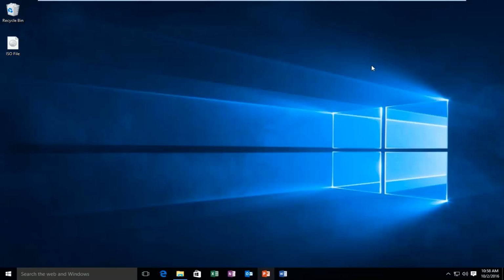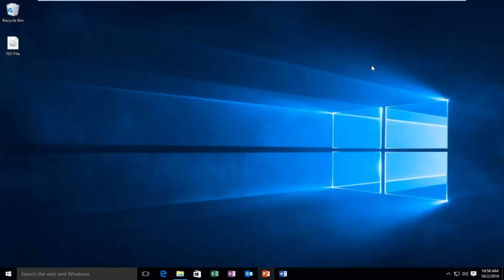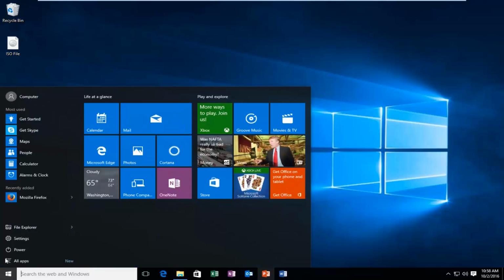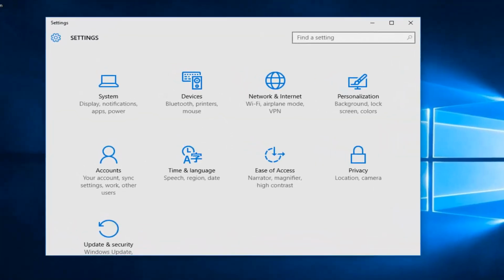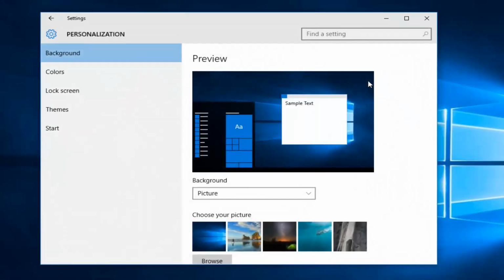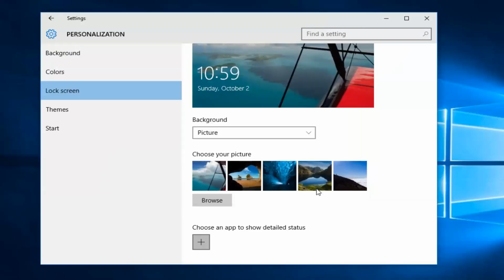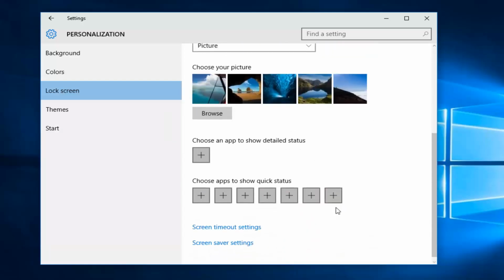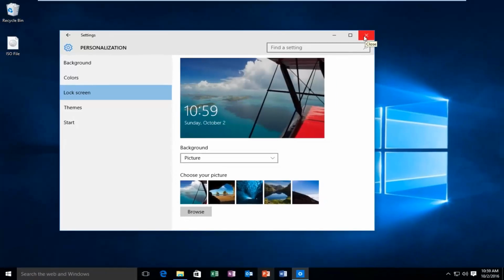How to Change Lock Screen Picture & Wallpaper - Windows 11 or 10 PC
This tutorial covers the topic of changing the lock screen picture and wallpaper on Windows 11 and Windows 10 computers. It provides an overview of Windows personalization features, desktop customization, and ways users can create a more personalized PC experience. The guide discusses background images, lock screen settings, and visual appearance options for improving the look of a Windows device. This Windows customization tutorial is designed for users interested in managing their computer’s appearance and personalization settings.

Issues addressed in this tutorial:
Change Windows lock screen picture
Windows 11 wallpaper settings
Windows 10 background customization
PC personalization options
Change desktop wallpaper Windows
Windows lock screen settings
Customize Windows appearance
Windows display personalization
Computer background image settings
Windows theme customization

This tutorial focuses on the topic of Windows personalization and explains the role of wallpapers and lock screen images in creating a customized computer environment. It highlights important features related to visual customization, user preferences, and improving the overall Windows experience. The content is useful for users who want to understand lock screen and wallpaper options across Windows 10 and Windows 11. It provides an overview of the customization features without describing the specific steps for making changes.